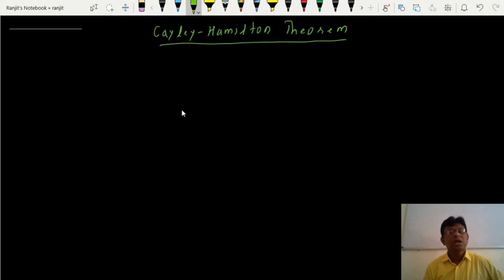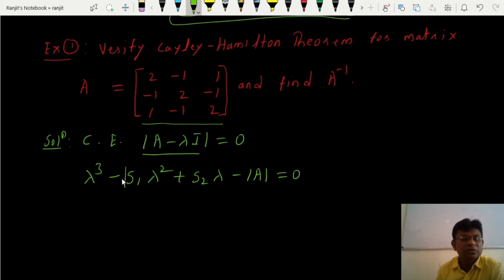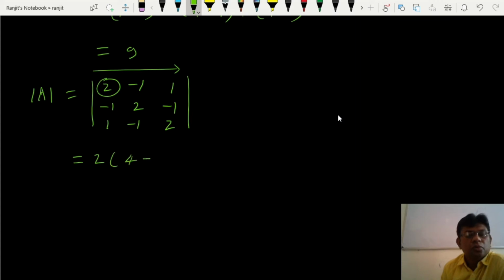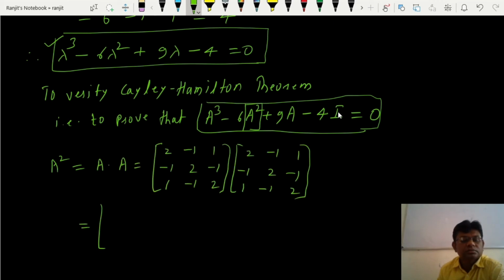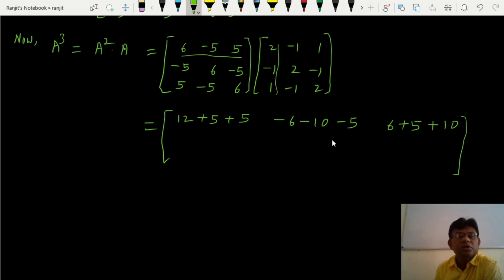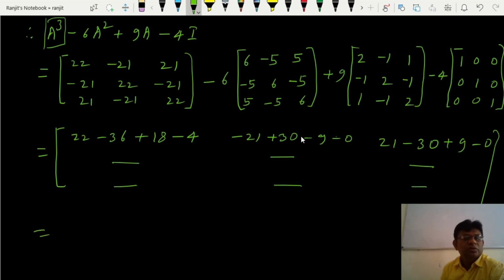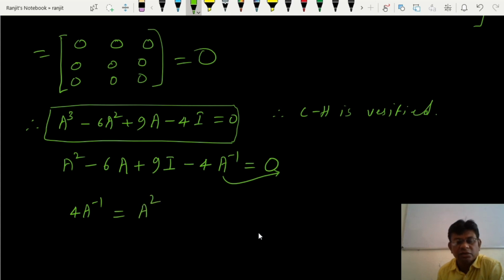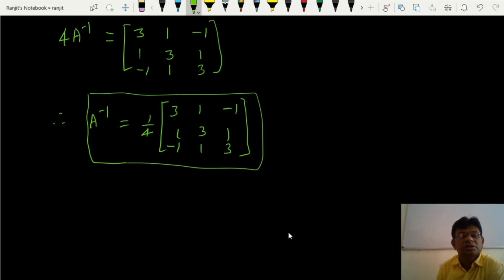How to Find Inverse of a Matrix By Cayley-Hamilton Theorem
Hello Friends, I am Ranjit Dhunde.
In this Lecture, we will discuss Cayley-Hamilton Theorem and we will see how we can find inverse of a matrix by Cayley-Hamilton Theorem or by using Characteristic Equation.